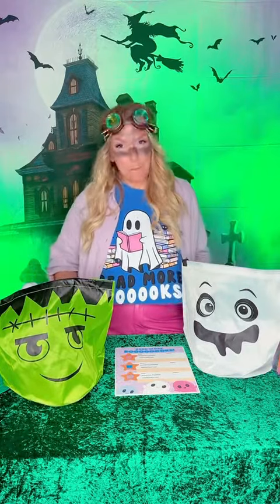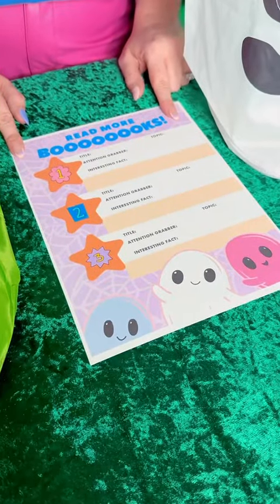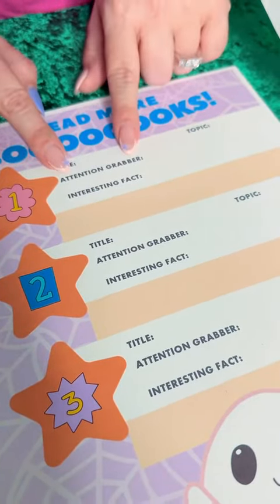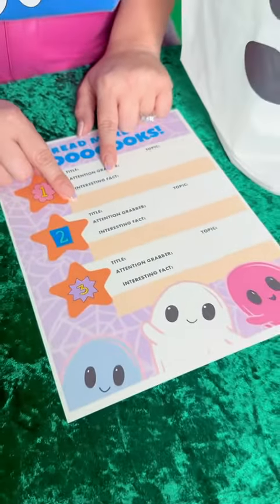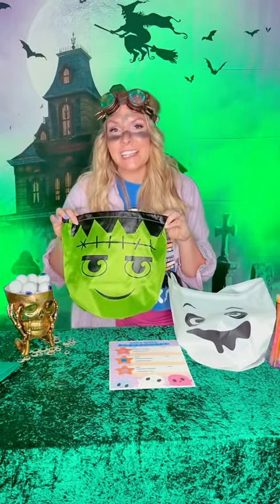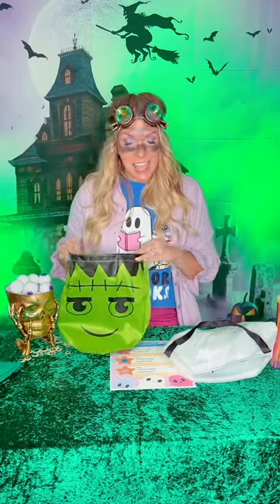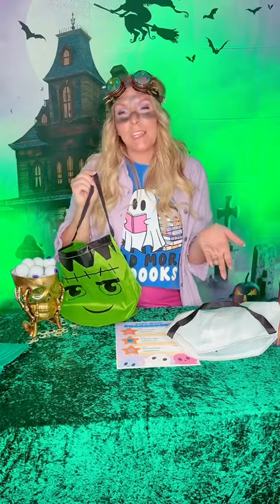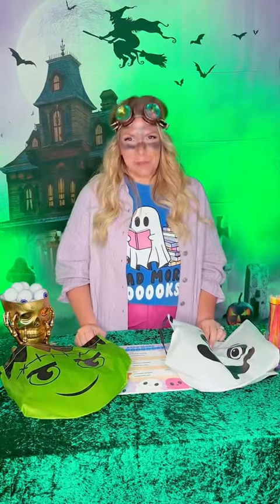GYTO Book Tasting (Halloween Freebie)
READ MORE BOOOOOOKS! 👻 It’s no tricks, but all treats with this next lesson idea from Get Your Teach On's Hope King!📚Bring reading to life with this spooktacular twist on a traditional book tasting that will have your students going ‘batty’ for books! Check it out!

Want to download this freebie? Click the link below, then don’t forget to go back to our page & check out our previously posted Halloween lessons!

FIND A CONFERENCE
We would love you to join us at an upcoming GYTO conference!

SPEECHES & WORKSHOPS
Hope, Wade, and select members of the GYTO team are available for on-site and virtual professional development at your school, district, or for your organization!